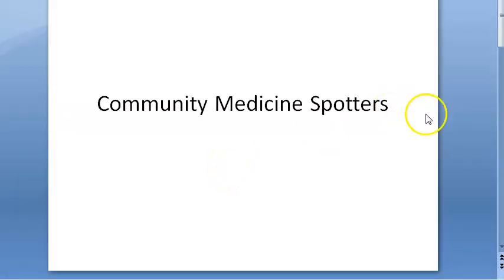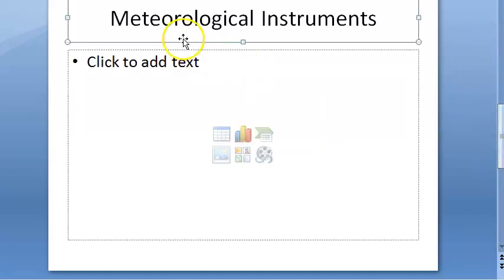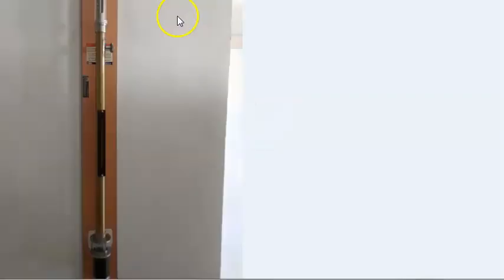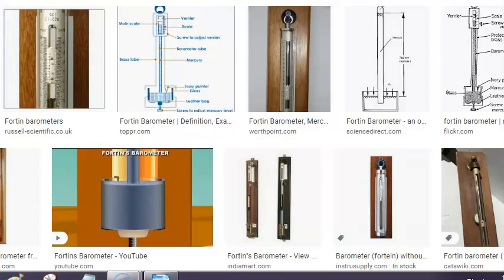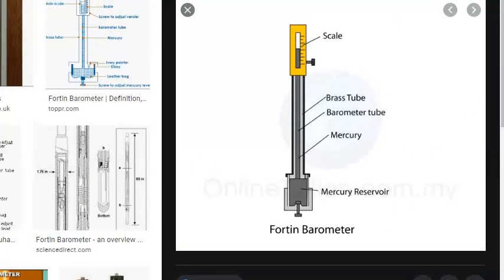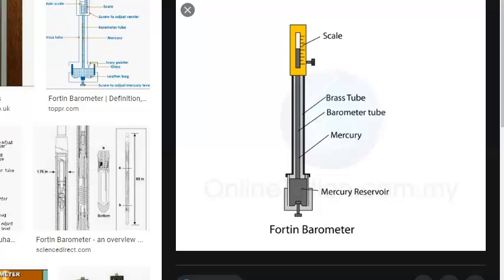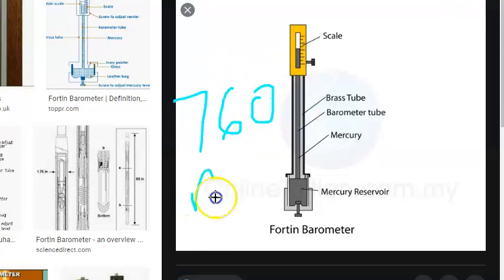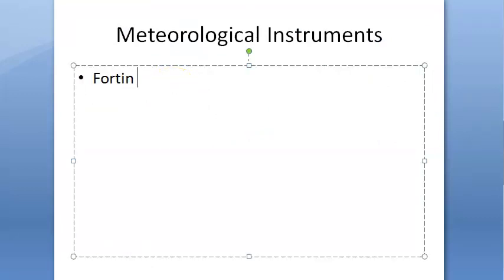PSM 782 Fortin's Barometer Spotter Meteorological Instruments Community Medicine